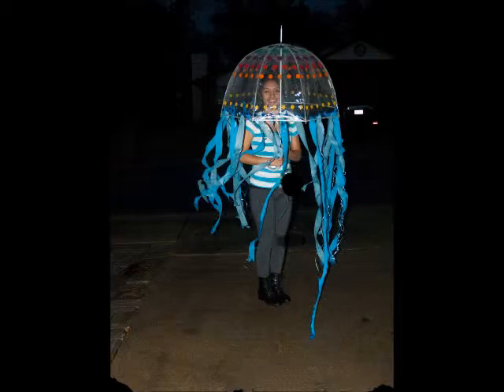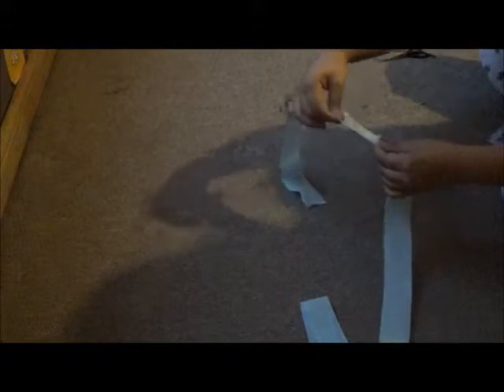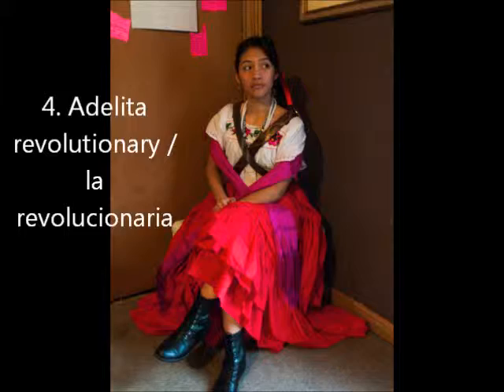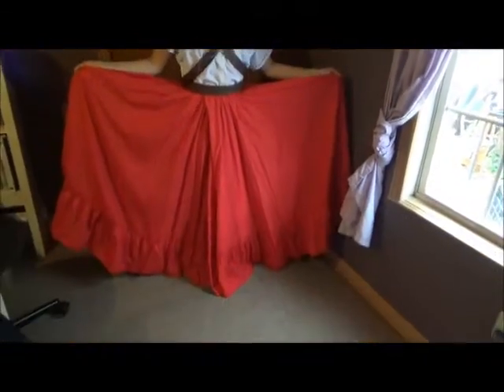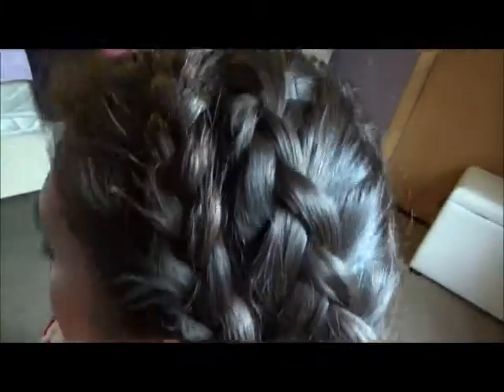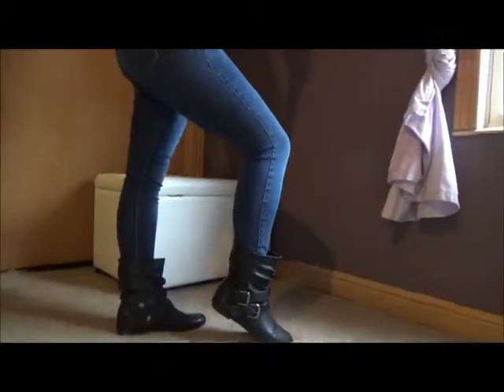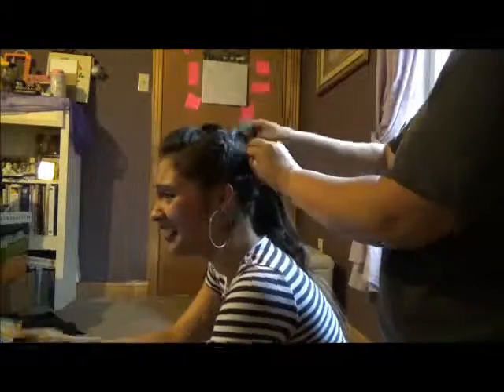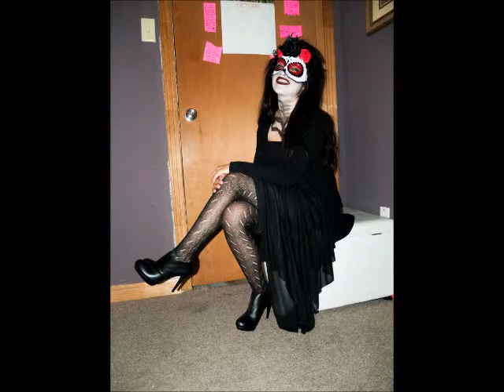Nine last minute costumes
Hello this is Nine different costume ideas for Halloween.
The first costume idea is a Jelly fish
The second is Juno
The third is Kim possible
The fourth is Adelita
The fifth is Frida
The sixth is Selena
The seventh is a Rockstar
The eighth is Wednesday
The ninth is The death

I hope these costumes give you ideas for Halloween . These costumes were made of the things we already had, so you can probably do the same. Happy Halloween

The song used for the jelly fish is called "The Jelly Fish Song."